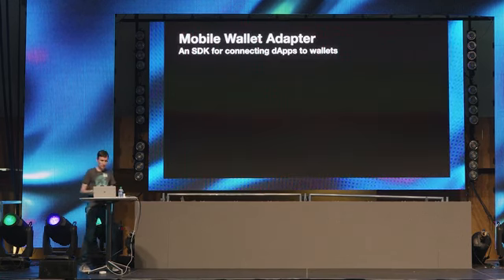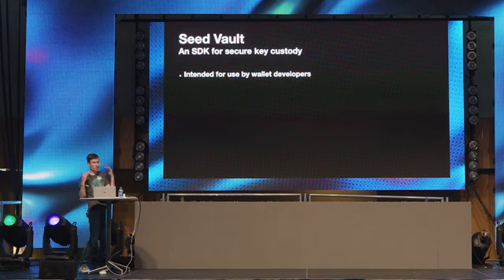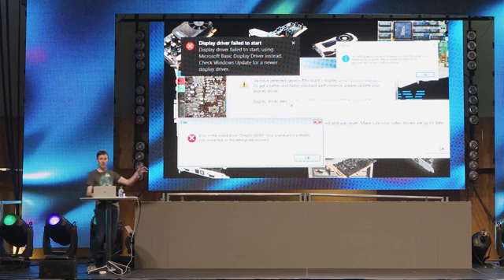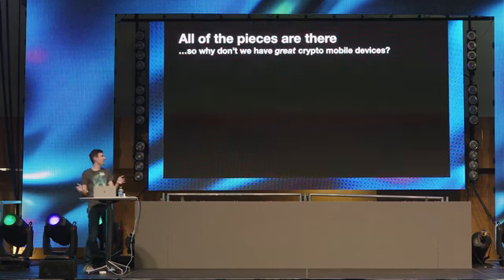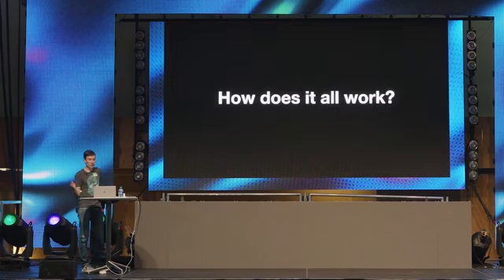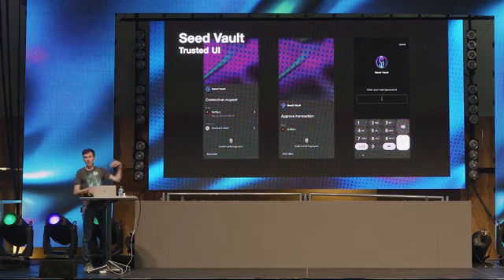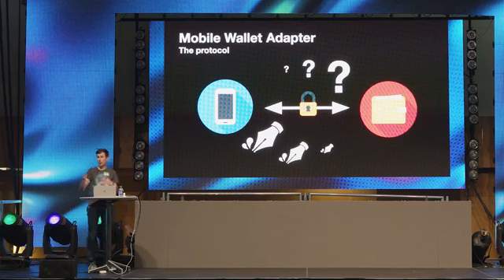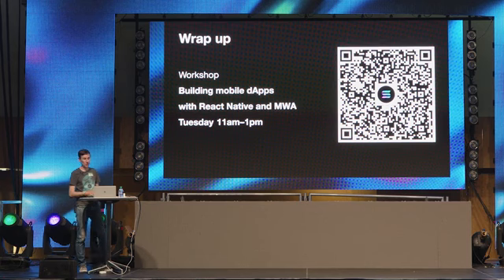All about SOL Phone Explained: Everything You Need To Know Before Investing by Founder